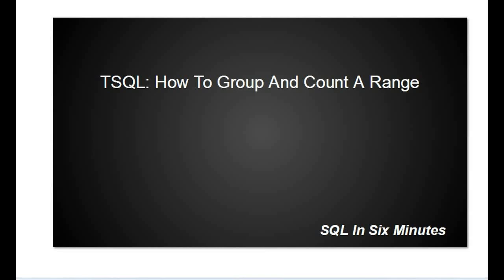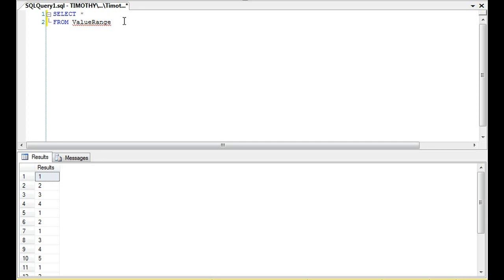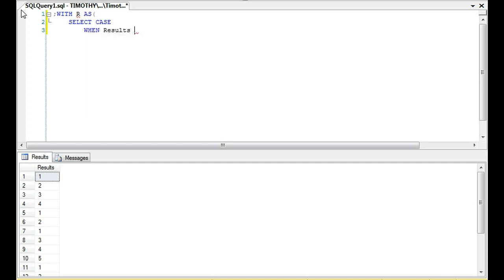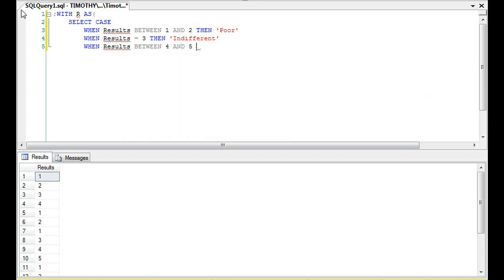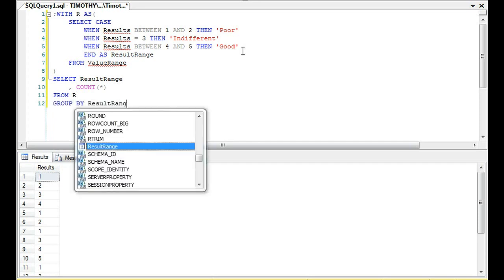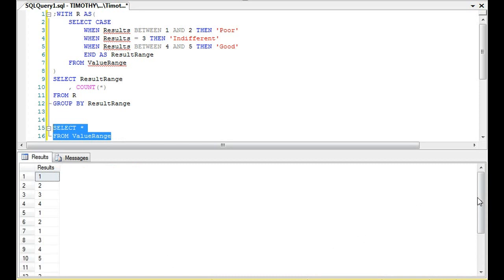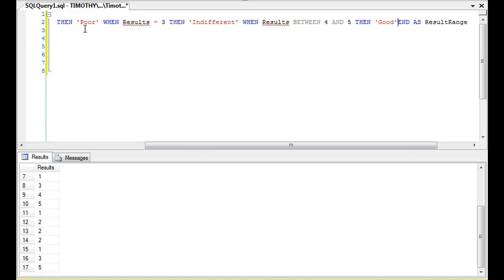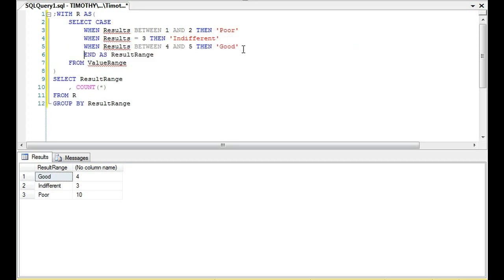TSQL: How To Group And Count A Range